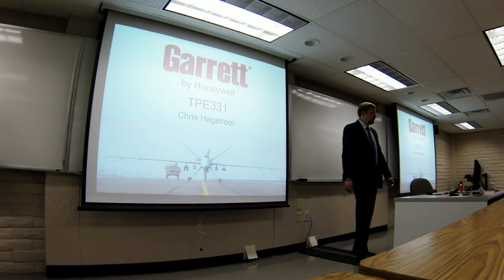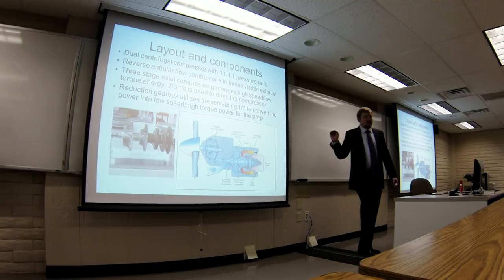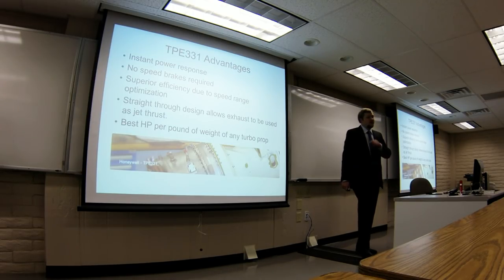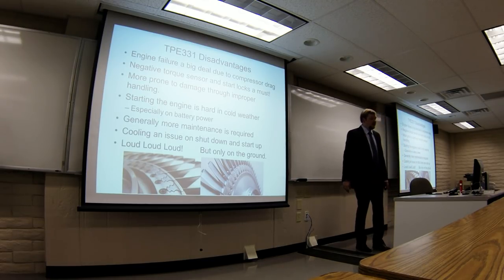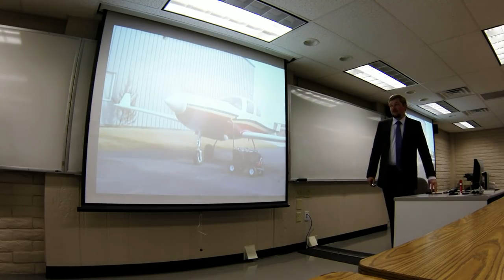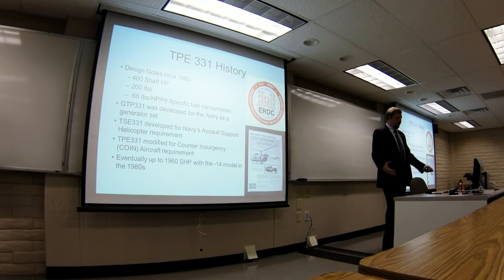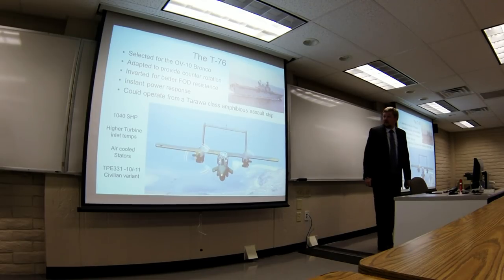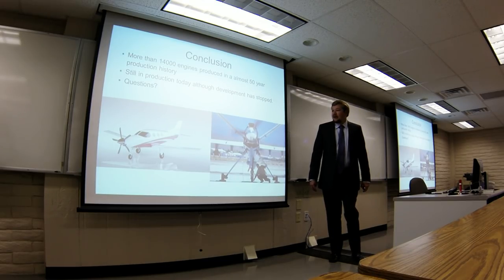TPE331 Turboprop presentation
This is me delivering a presentation on the Honeywell TPE331 series of engine for my AS311 Turbines class at Embry-Riddle.  I recorded it because I am not a fan of public speaking and by watching it I could find ways to improve.  Sorry for the sound quality.  Also, I am solely responsible for this video's content.